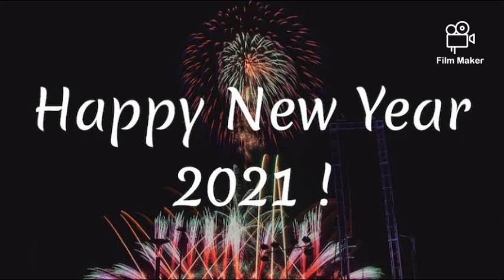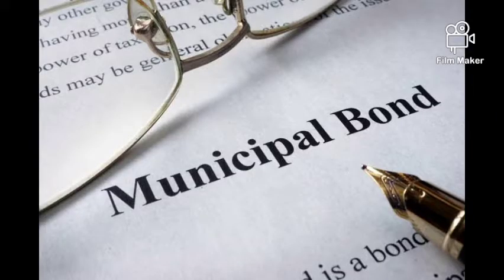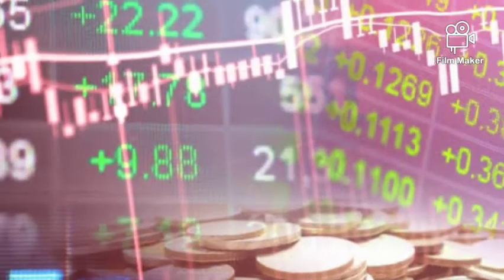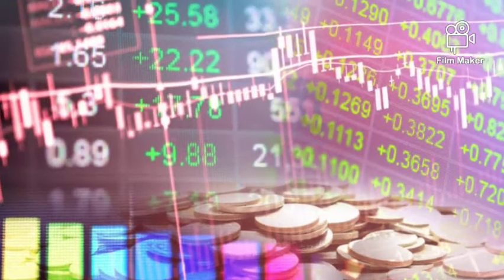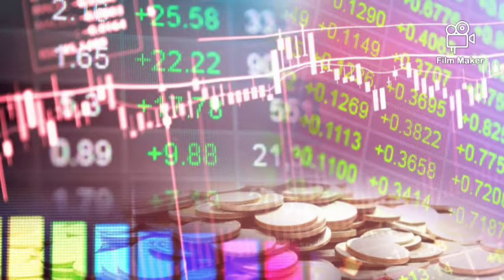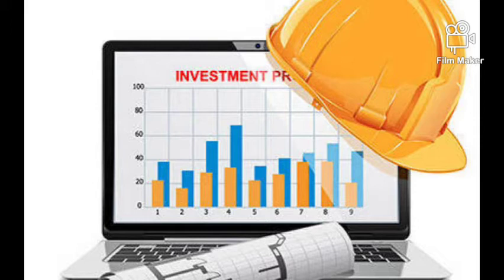What is MUNICIPAL BONDS? (TAMIL) LUCKNOW municipal Bond UPSC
Many people purchase municipal bonds as part of their overall investing strategy, but there’s quite a story behind how they are created, how they work, who’s involved. The municipal bond process can be a complicated one, so we’ll try to simplify it for you. In this video i am going to clarify various provision of Municipal bond in Tamil language.It is now introduced in lucknow city known as lucknow municipal bond.

we are helping UPSC exam aspirants through our video. In our video we covering total syllabus of  UPSC exam via Tamil language. so the aspirants can understand our concepts easily and  clearly without any doubt.It will help UPSC aspirants in Prelims, Mains and Interview.